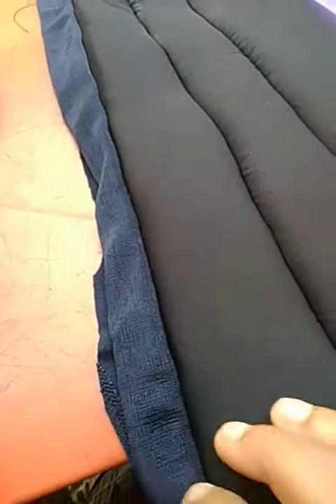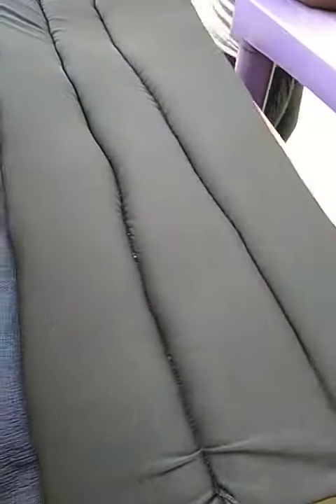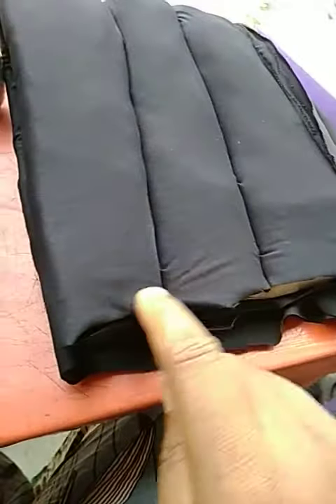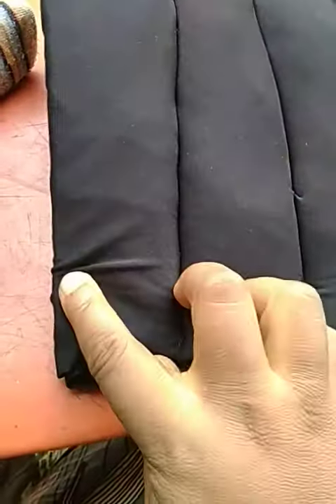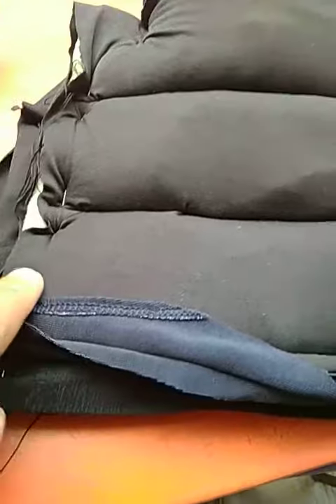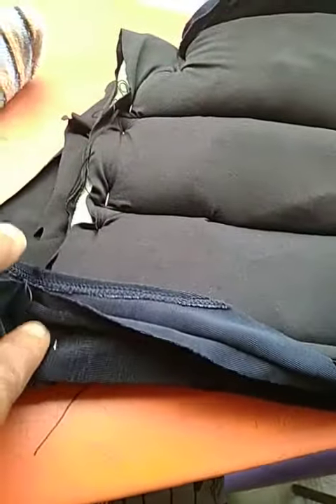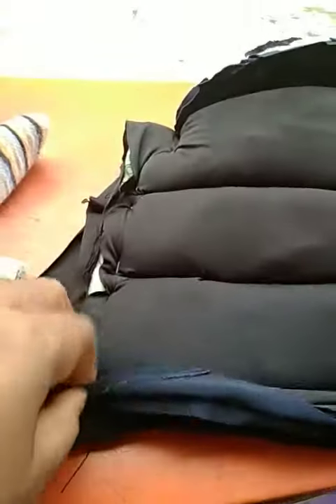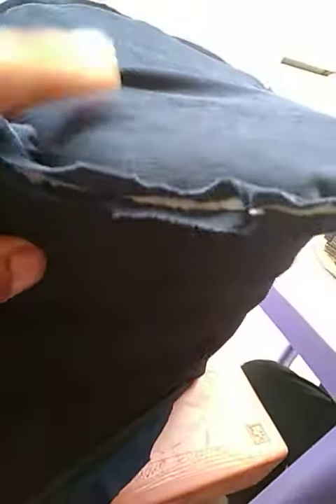DIY turban lift/Volumizer 02.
It's a cap you wear inside your main turban cap.